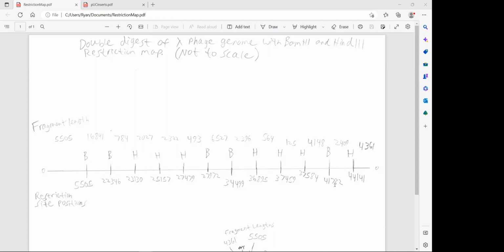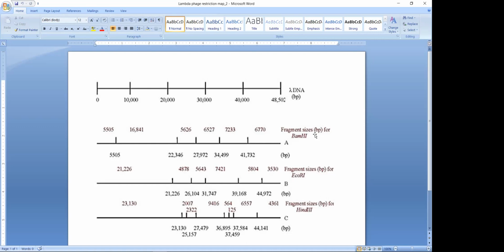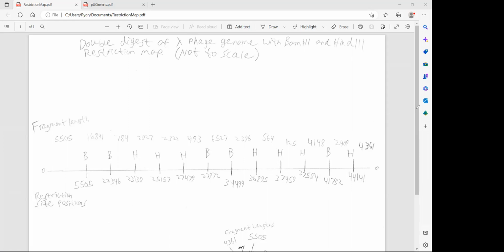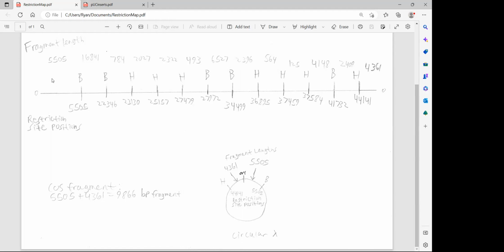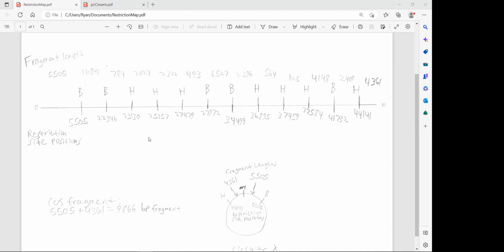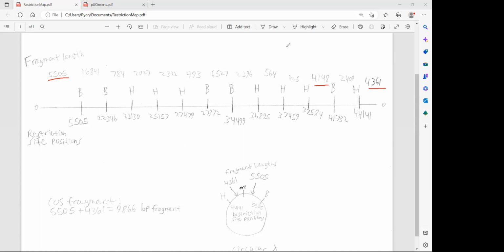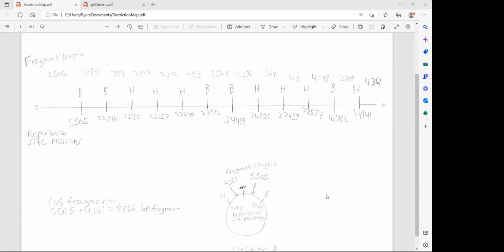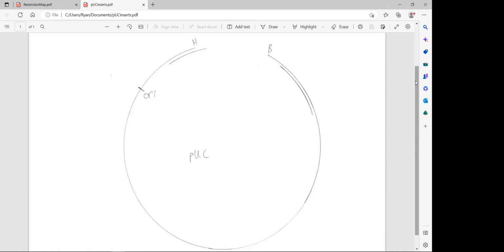Fragment video for biot